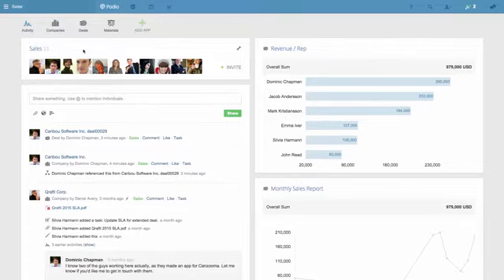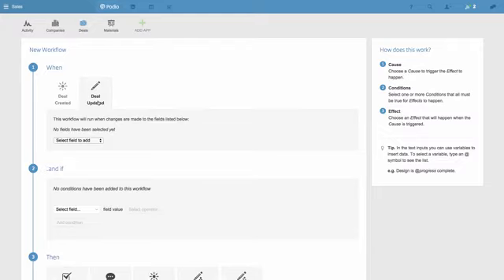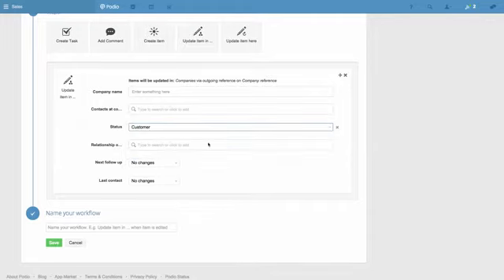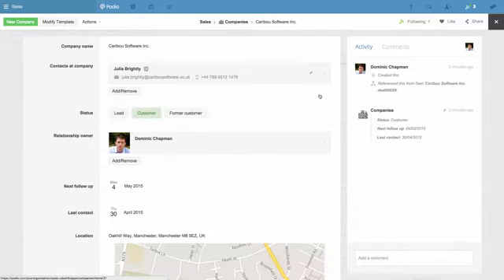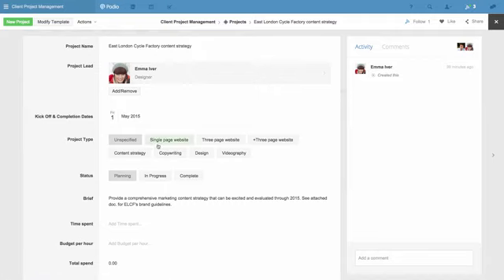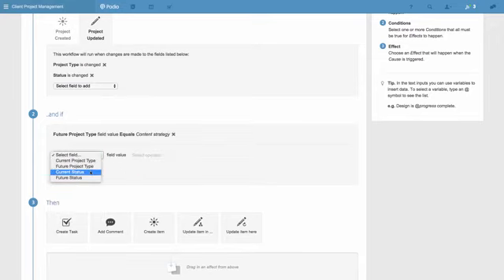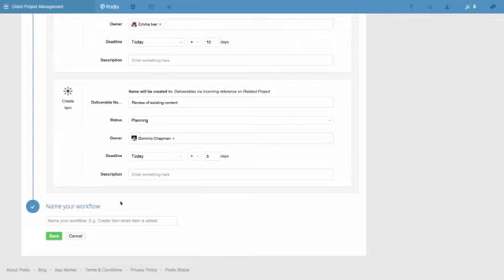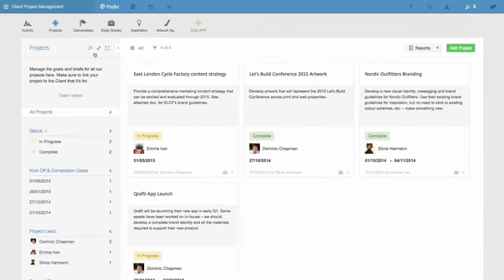Podio Tutorial for Real Estate - How do Automate Workflow in Podio with REI CRM DEVELOPER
How do I automate my workflow?
How to Prepare Your Automated Business Process
Identify the process owner. ...
Keep the 'Why' in mind. ...
Get the history. ...
Diagram the workflow. ...
Gather data about the unautomated process. ...
Talk with everyone involved in the workflow. ...
Test the automation. ...
Go live.
What is automated workflow system?

Workflow automation is technology that uses rule-based logic to automate manual work, like data entry and lead nurturing. By leveraging self-operating processes that run manual tasks, workflow automation can help your business save time and money, diminish errors, and boost productivity.

We are developing a fully automated Podio system for Real Estate Business.

We can do this Podio automation for Real Estate Business
Track leads, manage customer relationships and organize your sales team in one place We are providing the development and Leads Generations support of Podio CRM to turn more leads into sales – track the status of your leads and document all discussion history, schedule meetings, and connect your projects also.